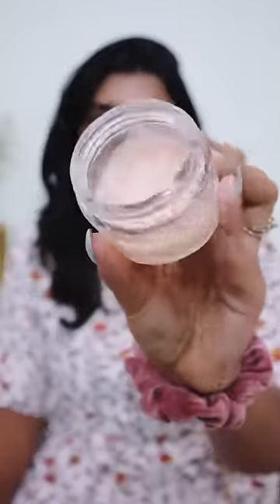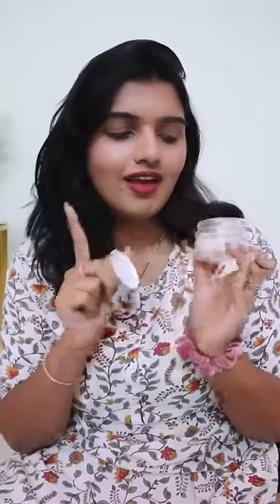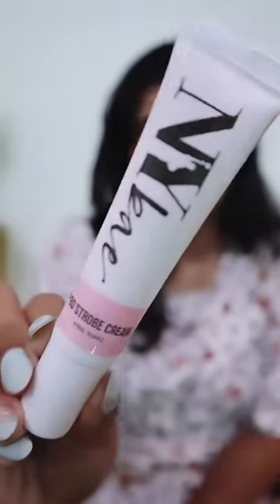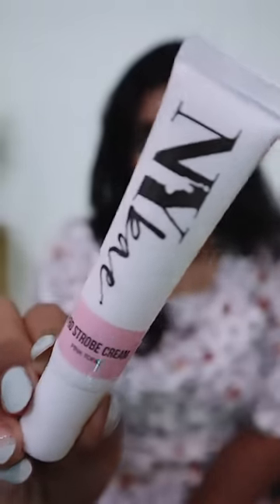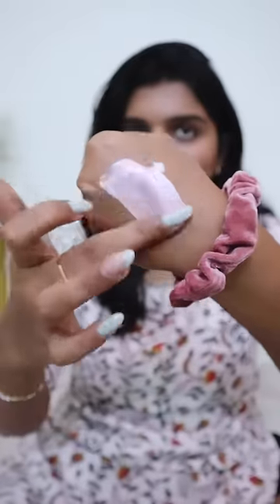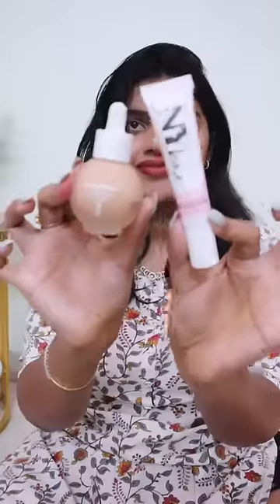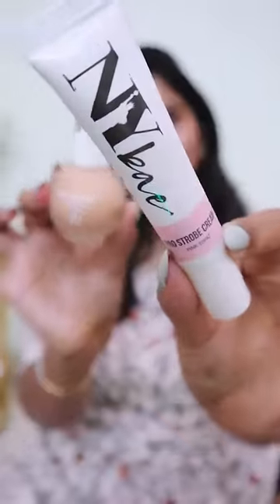ఈ Celebrities కి Glow🥲ఎలా వస్తుంది😨Trick ఏంటి💞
Make my makeup must-haves a part of your kit!

BUY 1 GET 1 on all NYBae Products only on 24th march 2023